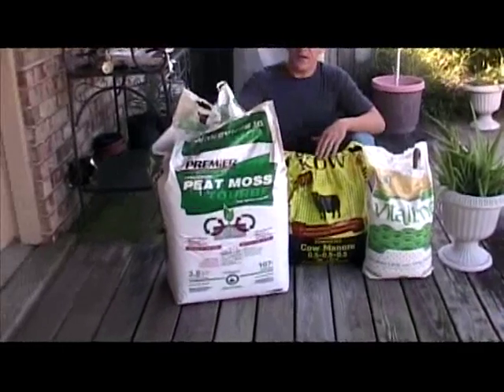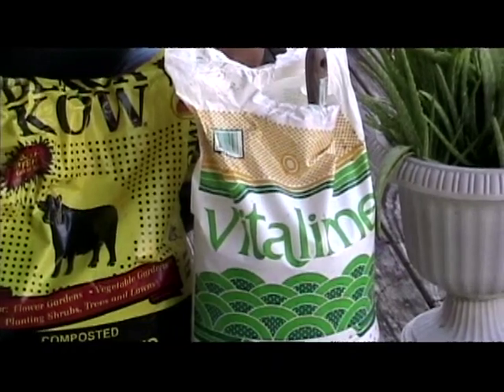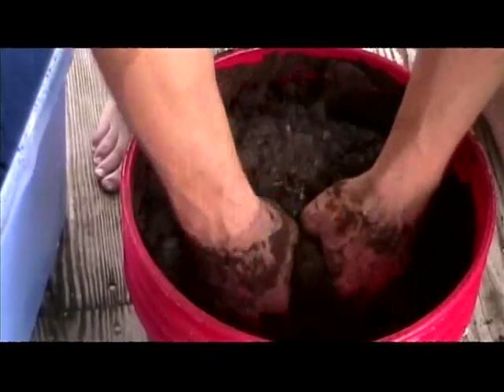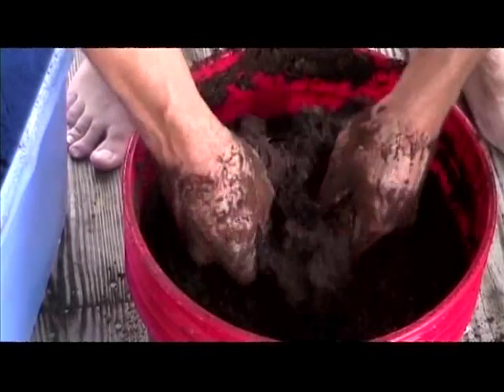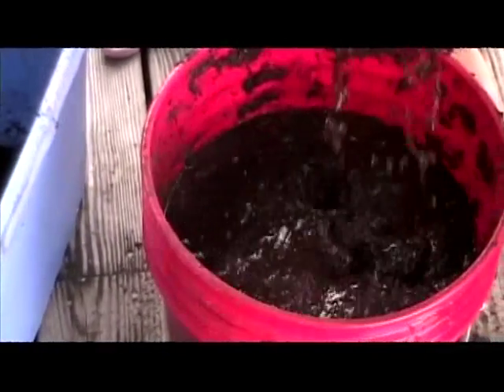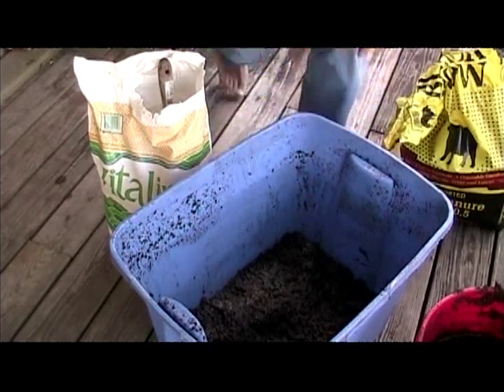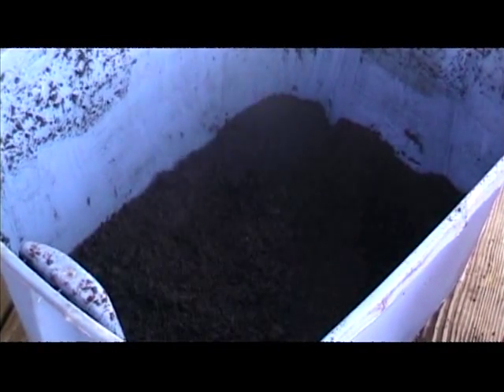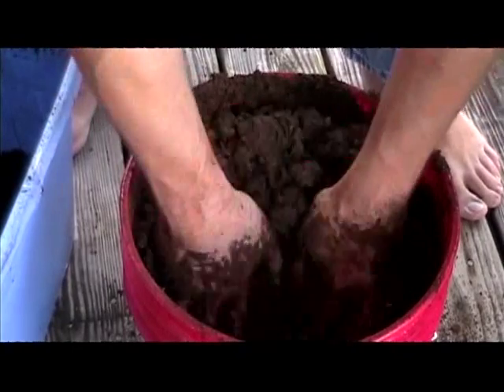How to Build a Worm Bin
This video shows you how to layer peat, manure, and lime for your worm bin.  This type if bin is best if your goal is to breed worms in large numbers.